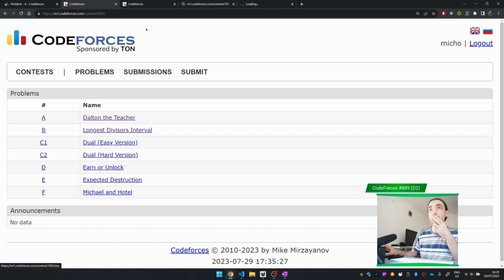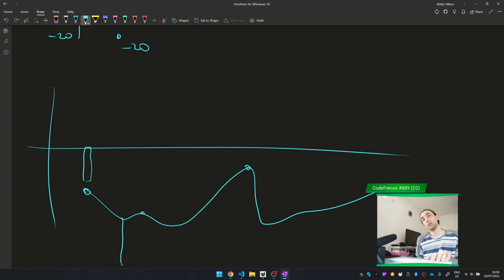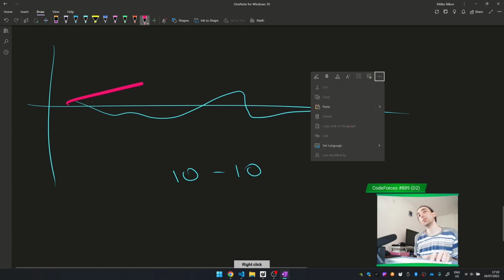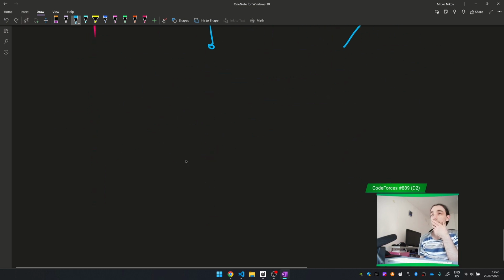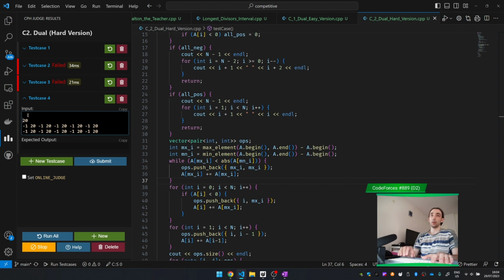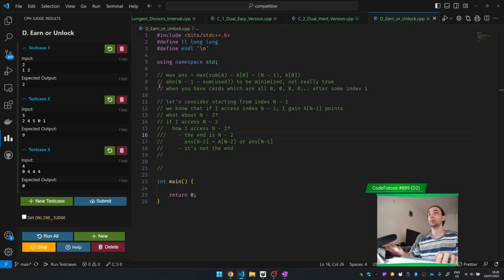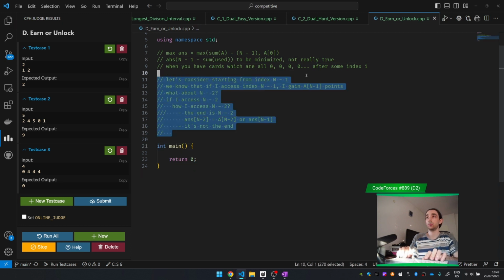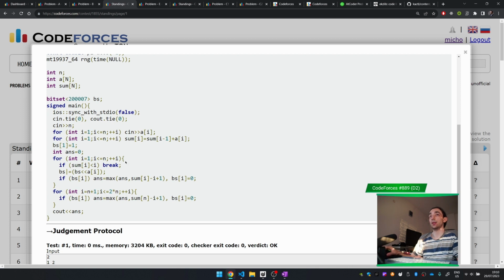CodeForces Round #889 (Div. 2) - ABC1C2 +100 rating